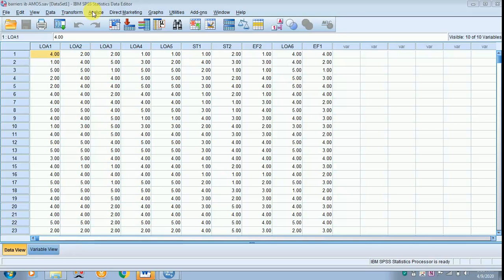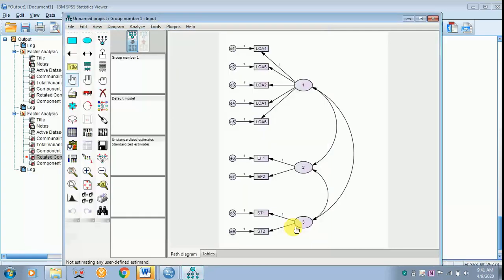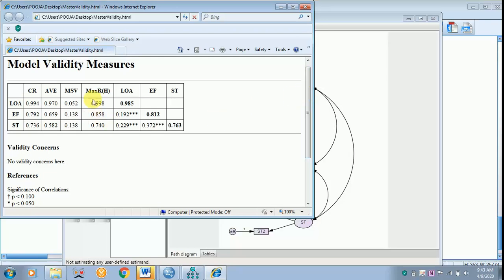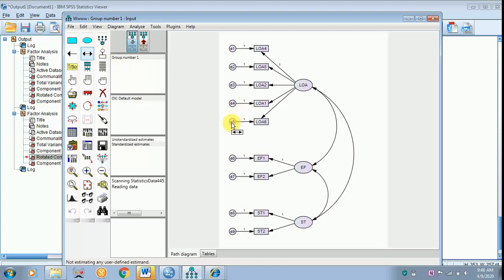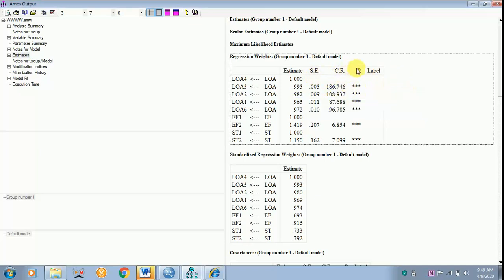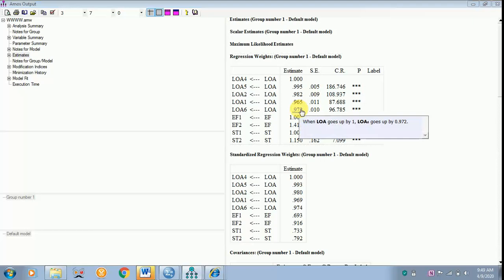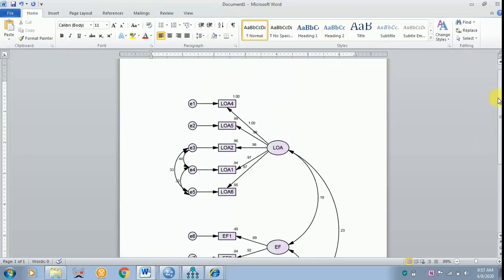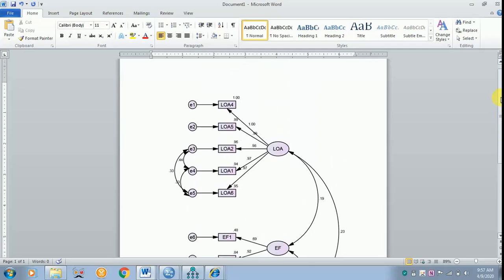HOW TO DO CONFIRMATORY FACTOR ANALYSIS SPSS AMOS WITH DETAILED EXPLANATION PART II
HERE THERE ARE TWO ERRORS ONE IS WHILE EXPLAINING I SHOULD HAVE TOLD THAT THE VALUE OF MSV SHOULD BE LESS THAN AVE.
THE SECOND ONE WHILE SELECTING THE PLUGINS OPTIONS DOESN'T APPEAR.
INTERPRETATION OF SEM OUTPUT PATH, REGRESSION WEIGHTS, MODEL FIT, VALIDITY AND HOW TO PASTE THE OUTPUT PATH IN WORD FILE IS DONE.